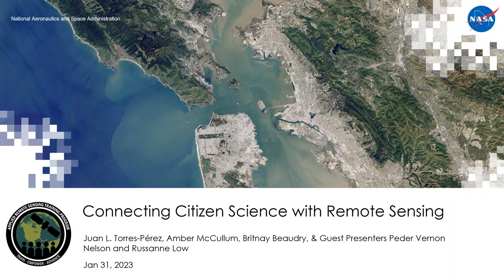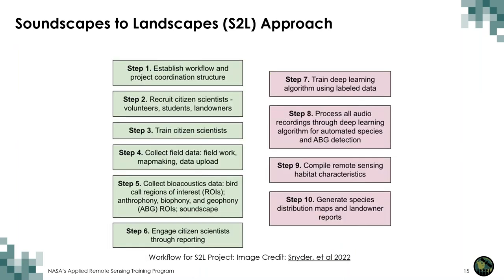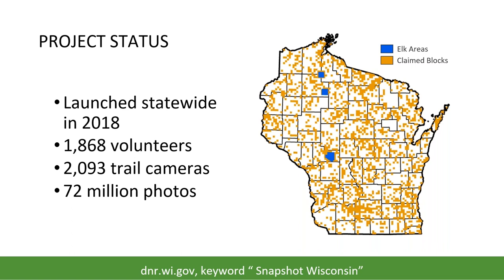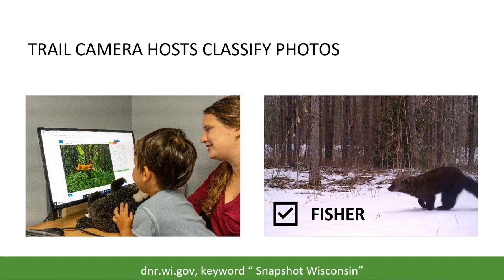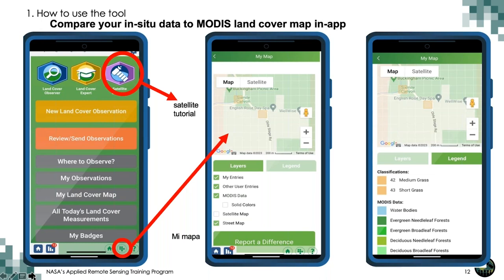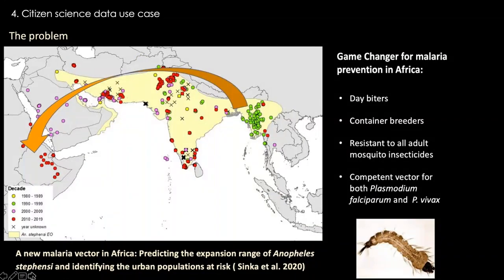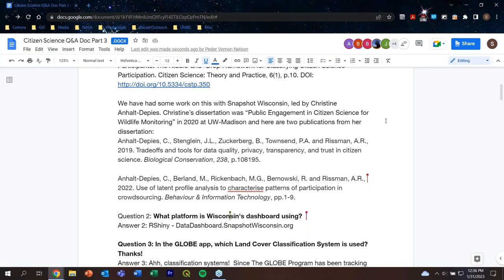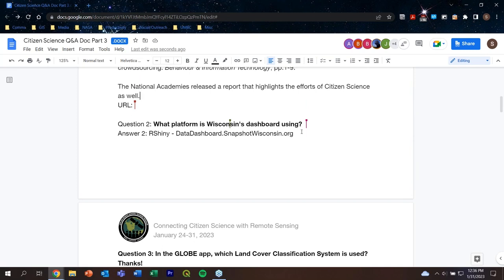NASA ARSET: Citizen Science at NASA with Land Applications, Part 3/3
Connecting Citizen Science with Remote Sensing

Part 3: Citizen Science at NASA with Land Applications

Trainers: Juan L. Torres-Pérez, Amber McCullum, Britnay Beaudry

Guest Speakers: Russanne Low (Institute for Global Environmental Strategies, Arlington; Science Lead, NASA GLOBE Observer Mosquito Habitat Mapper), Peder Nelson (Oregon State University; Science Lead, NASA GLOBE Observer Land Cover)

-Land Case Study Examples:
     -Snapshot Wisconsin
     -Soundscapes to Landscapes
     -GLOBE Observer Mosquito Habitat Mapper and Land Cover Tools
          -Citizen Science Supporting Community Health and Sustainability
     -Fresh Eyes on Ice and Arctic and Earth SIGNs

You can access all training materials from this webinar series on the training webpage